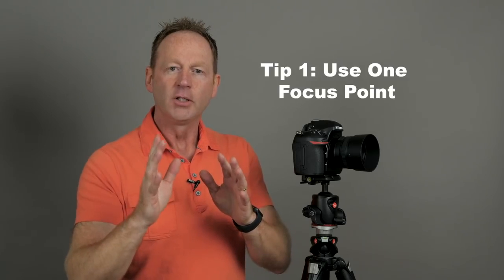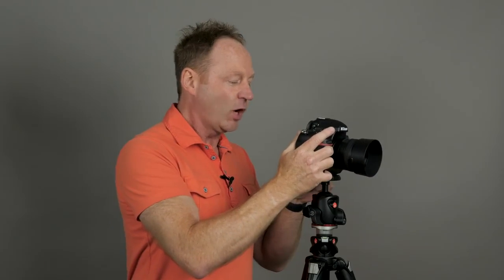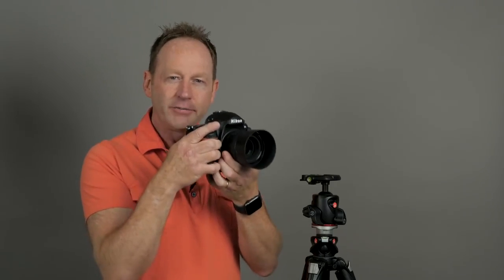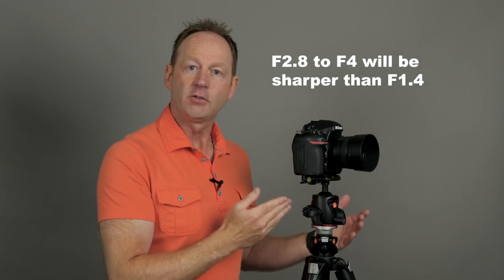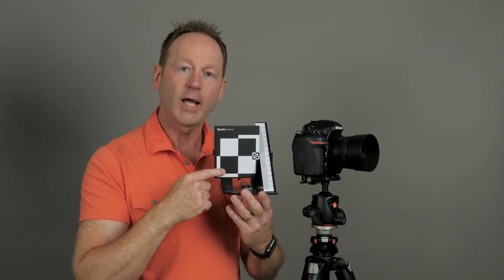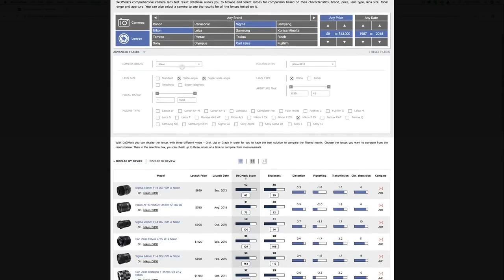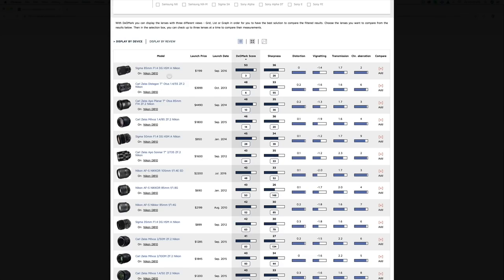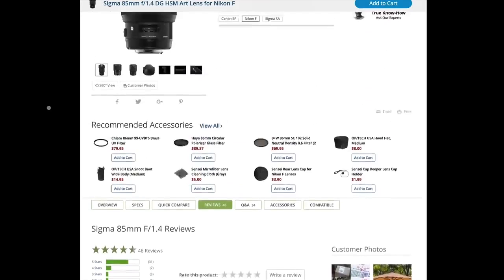How To Take Sharper Photos 5 Tips For Instantly Sharper Photos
Lean about photography